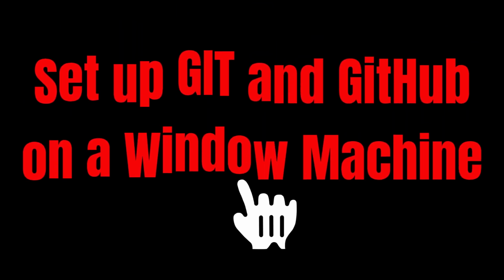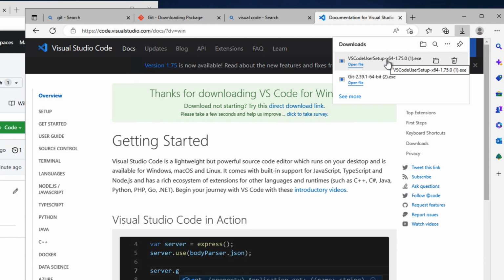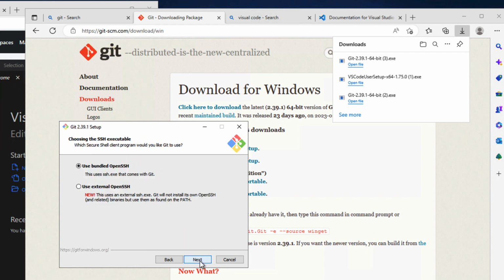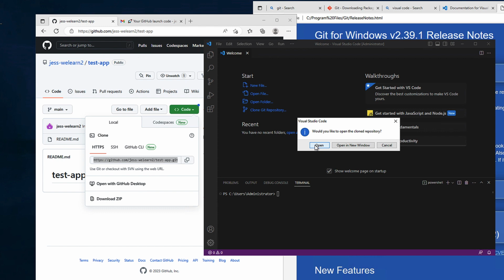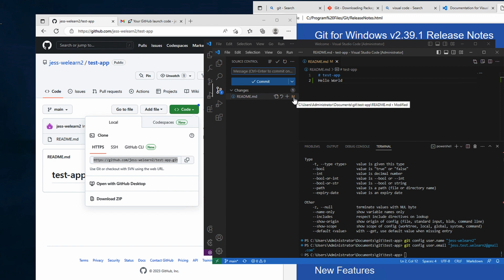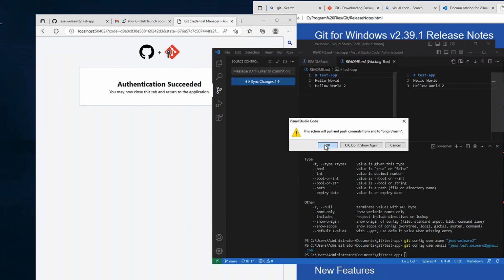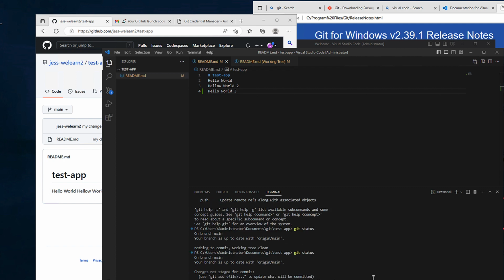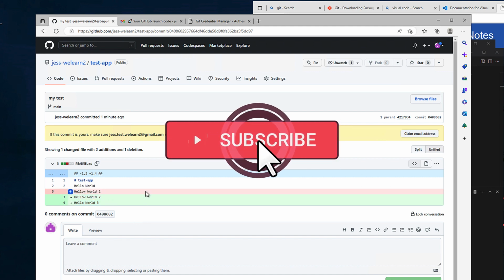Setup Git, GitHub, and Visual Cdde On a Window Machine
I've been wanting to create this video but could not because I do not have a window machine. This is actually recorded on an AWS window instance.